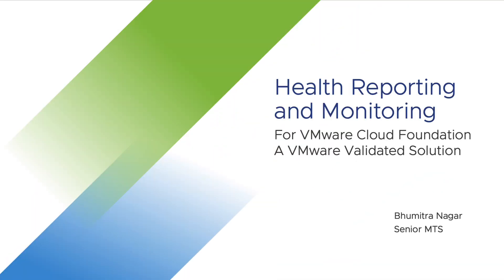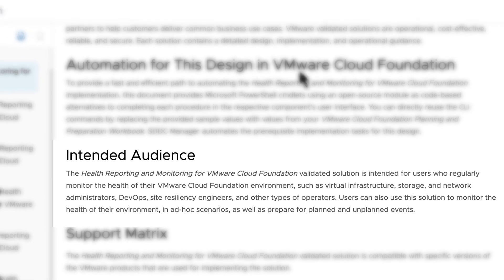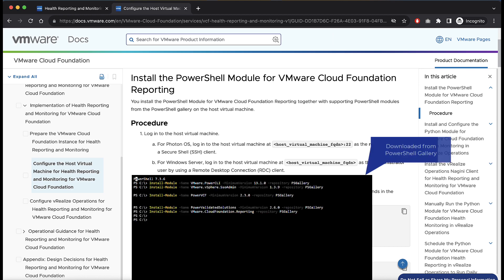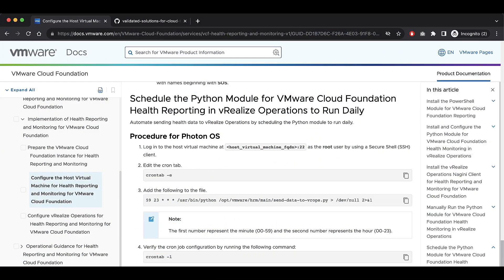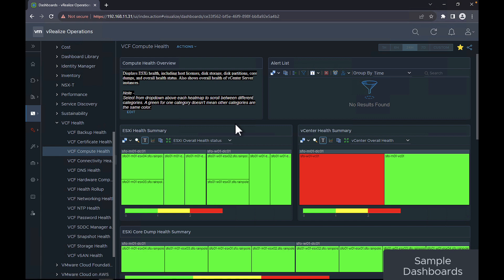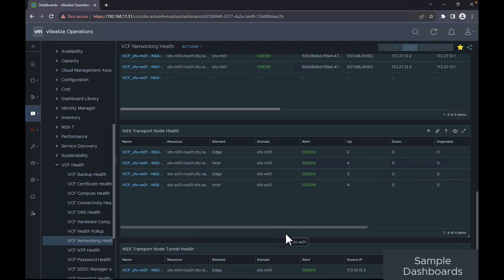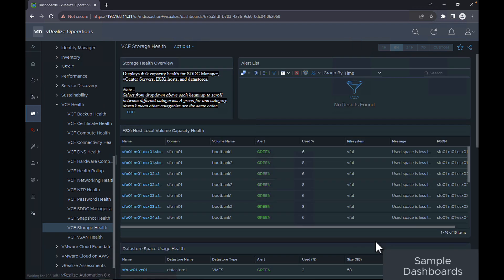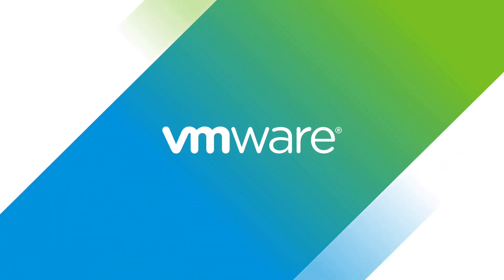Health Reporting and Monitoring for VMware Cloud Foundation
Discover the power of VMware Validated Solutions - well-architected and validated implementations built and tested by VMware and partners to help customers deliver common business use cases. These solutions are operational, cost-effective, reliable, and secure, and each one contains detailed design, implementation, and operational guidance.

In this video, explore the Health Reporting and Monitoring for VMware Cloud Foundation solution, which provides comprehensive guidance on monitoring the operational state of your VMware Cloud Foundation environment with VMware Aria Operations and open source components. With this solution, you can easily generate reports and use the custom dashboards, alerts, and notifications to gain valuable insight into your environment.